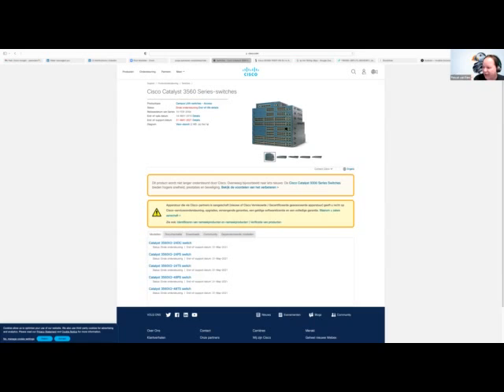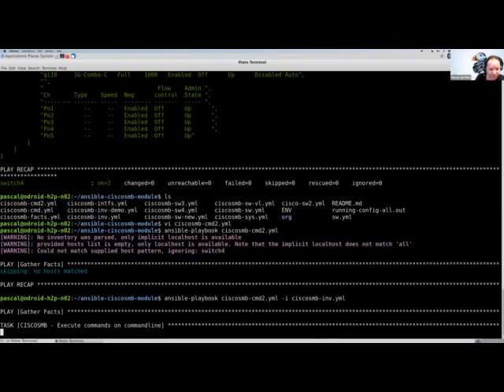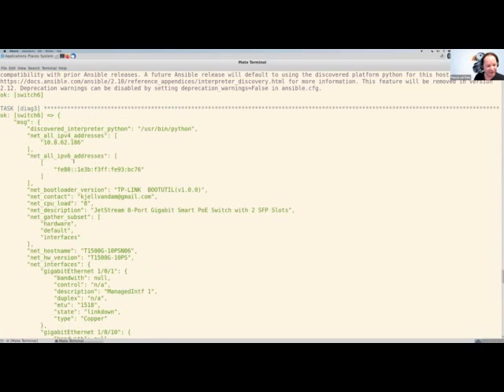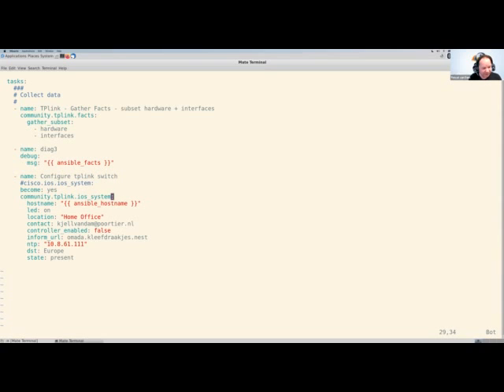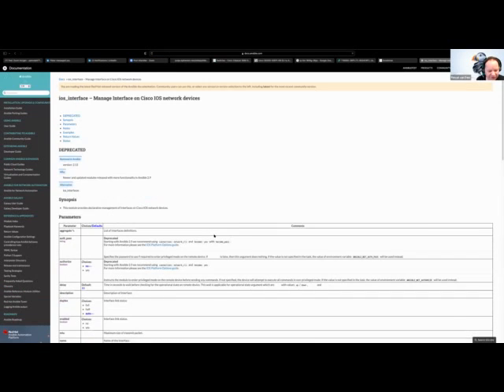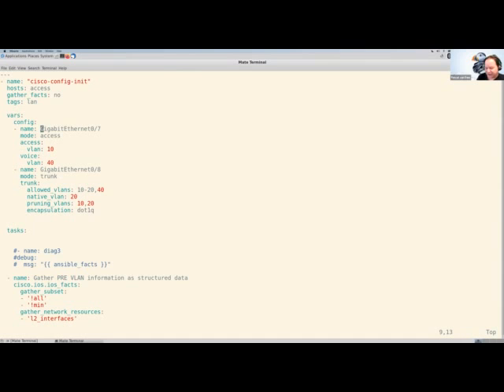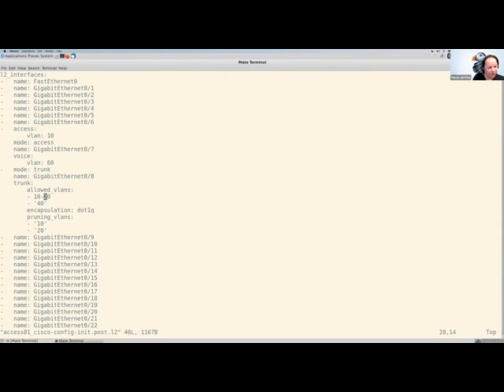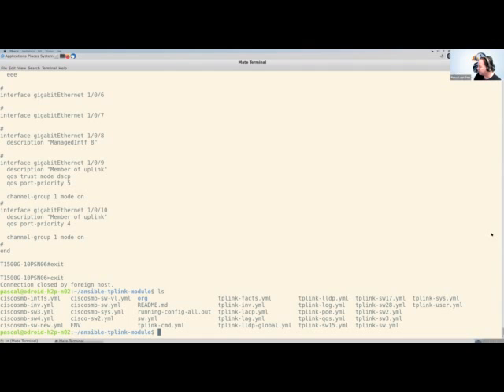Managing Cisco with Ansible by Pascal van Dam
About ITGilde,
ITGilde supplies high-quality (mainly Open Source IT knowledge) to customers. For this we have set up a company consisting of seriously good IT Freelancers united in a cooperation; mainly in the Netherlands but also abroad, our market is worldwide.

ITGilde provides the following services:
• Consulting
• Academy
• Cooperative/ Community building

Today’s managing Kubernetes & Cisco with Ansible (Pascal van Dam & Sander van Vugt is a kickoff for our "ITGilde Automate everything year".

2022 automate everything deep dives:
• May 10 managing Kubernetes with Ansible
• June 15 Managing Openstack with Ansible
• July 12, 2022 Managing Docker with Ansible
• August 16, 2022 Managing AWS white Ansible
• September 13, 2022 managing network devices with Ansible
• October 11, 2022 Managing KVM witn Ansible
• November 15, 2022 Managing Puppet with Ansible
• December 13, 2022 Managing VMs with Ansible
investment:

ITGilde Cooperative members or owners of a ITGilde subscription:
• RHCE training February 22, 2022 6 evenings: € 330.- ex VAT
• Ansible 8 deep-dive 3 hours masterclasses € 500.- ex VAT
• separate masterclass € 125- ex VAT

Non ITGilde members:
• RHCE training February 22, 2022 6 evenings: € 480 ex VAT
• Ansible 8 deep-dive 3 hours masterclasses € 850 ex VAT
• Separate masterclass € 295.- ex VAT

Become a member or buy an ITGilde knowledge Subscription